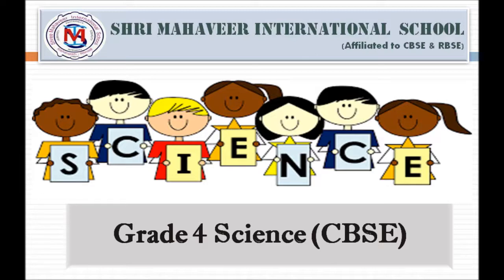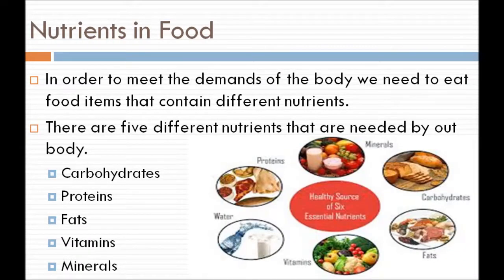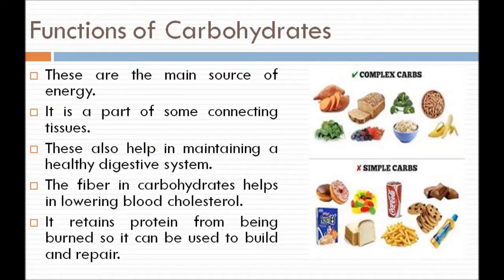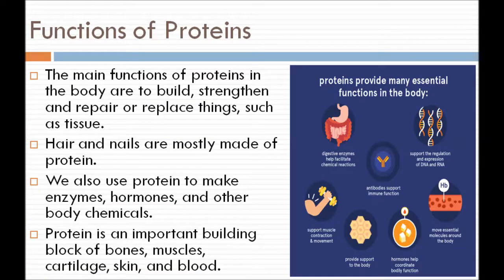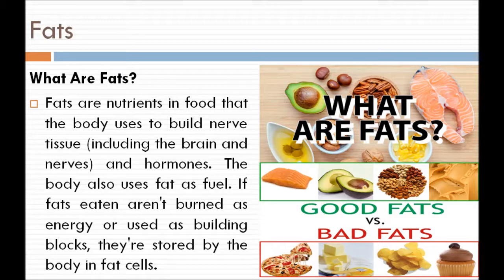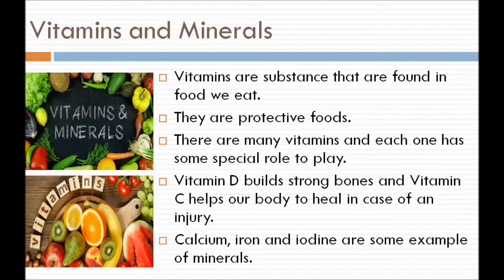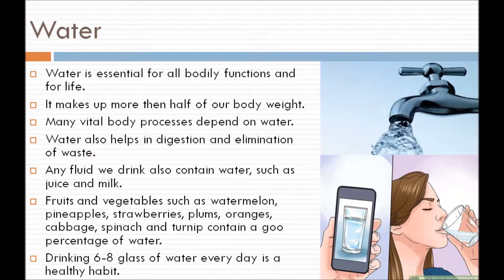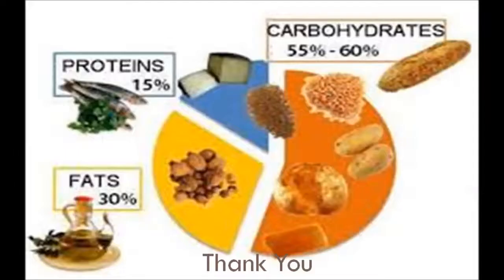Class 4 (CBSE) | Science | Chapter 07 - Food Our Basic Need (Part I)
Carbohydrates
Carbohydrates give energy to our body. Food
items like fruits, vegetables, bread, idli, sugar
and cereals contain carbohydrates. Food items
rich in carbohydrates are known as energygiving foods. People who do a lot of physical
work like labourers and farmers should consume
food rich in carbohydrates.
Proteins
Proteins help us to grow. They also build muscles
and repair damaged parts of our body. Food
items like milk, eggs, meat, fish, curd, cheese,
nuts, beans and pulses contain proteins. Food
items rich in proteins are known as bodybuilding foods. Growing children need proteins
as they are still growing